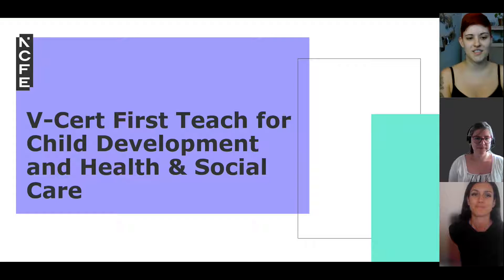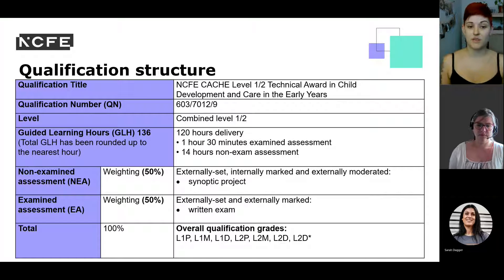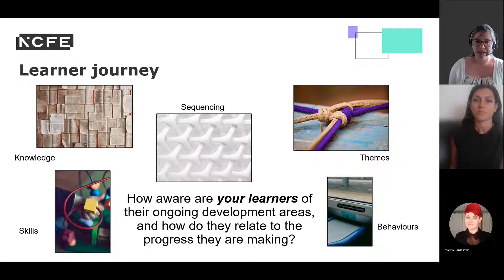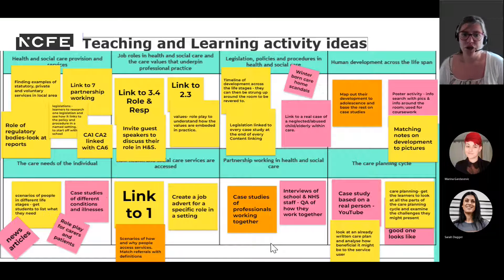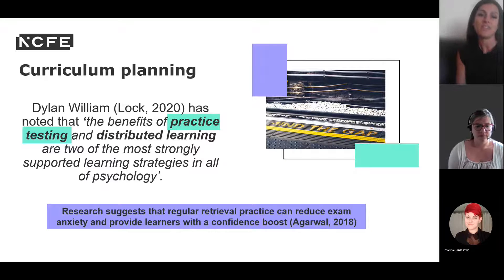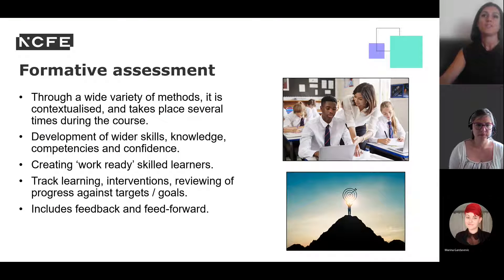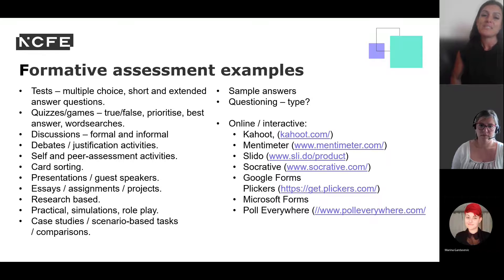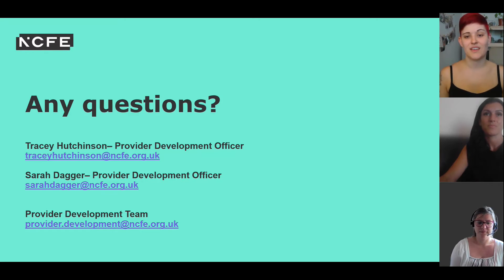V Cert Prepare to Teach Child Development in Early Years / Health and Social Care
This event is aimed at staff delivering the NCFE CACHE LEVEL 1/2 TECHNICAL AWARD in Child development and Care and/or Health and Social Care. The purpose of this event is to gain understanding of effective teaching practice and facilitate networking between providers delivering the V Cert. As part of this event, you will be given an overview of content and assessment, with a focus on different teaching and learning to support curriculum planning and student progress.